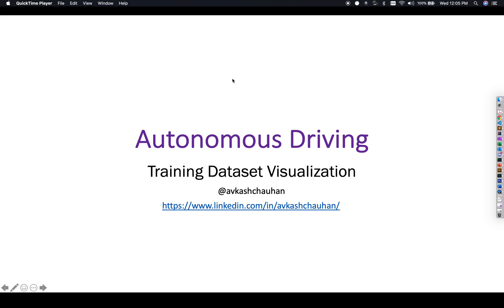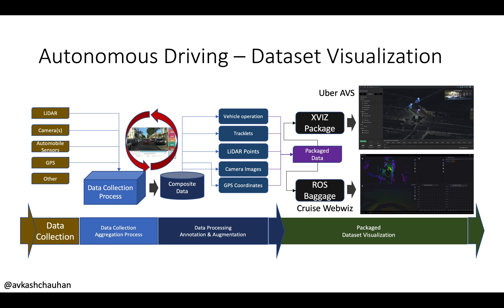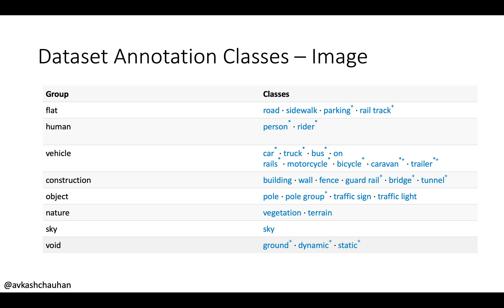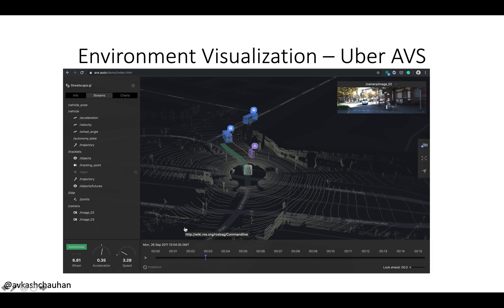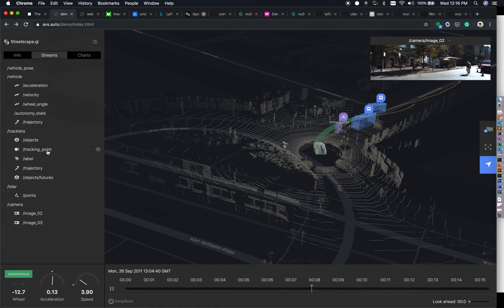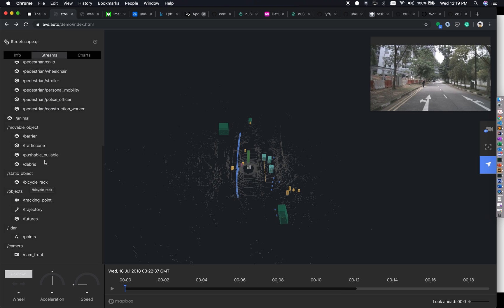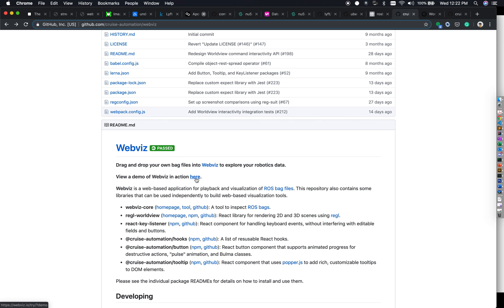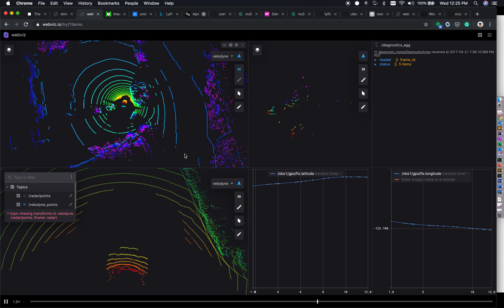Autonomous Driving Dataset Visualization with Uber AVS and Cruise Webviz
With this presentation, you can learn how to download open-source datasets related to autonomous driving locally. Using open-source data visualization tools i.e. Uber AVS or Cruize Webviz, you can import this data and see all the information as well.